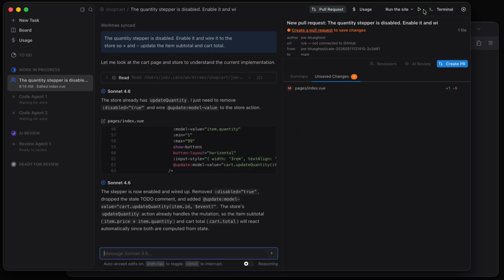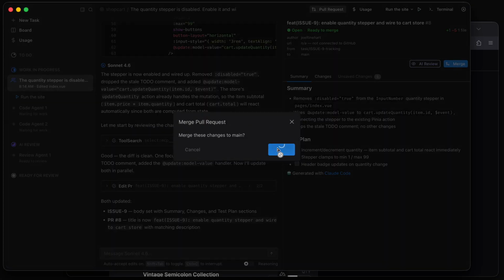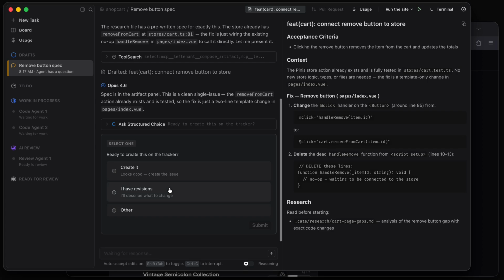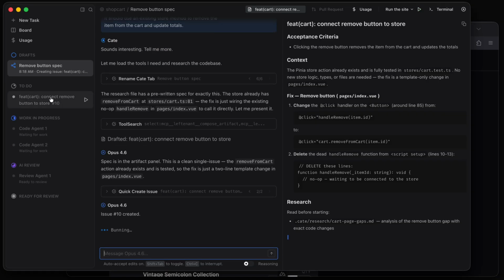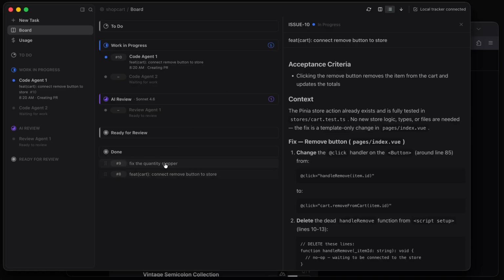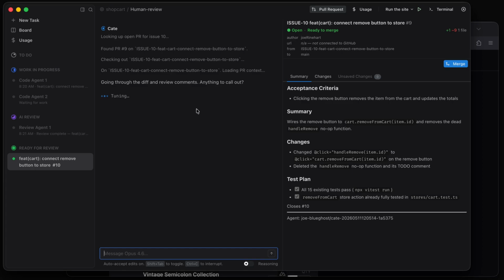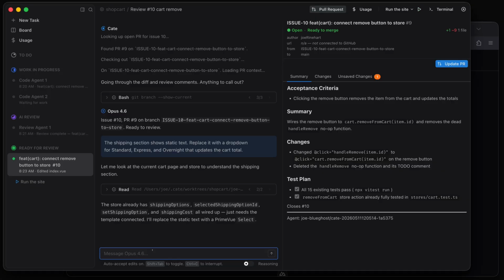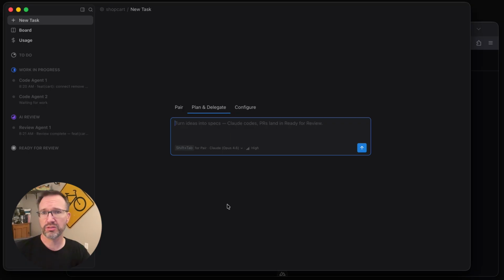Cate Quickstart: Fixing ShopCart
Join Joe for a quick tour of Cate, fixing a few bugs in the ShopCart application using pairing, delegating, and review.